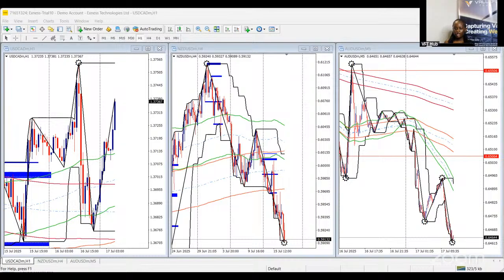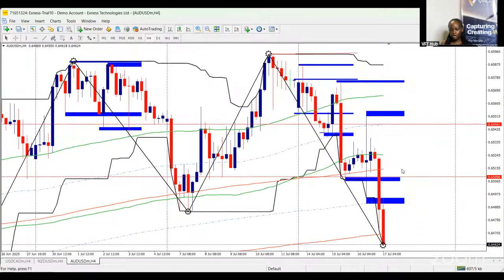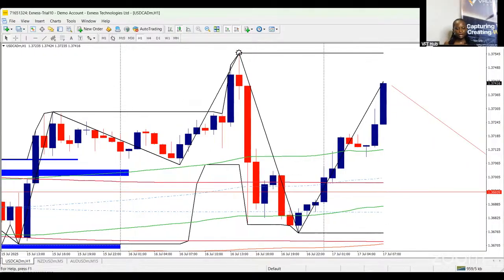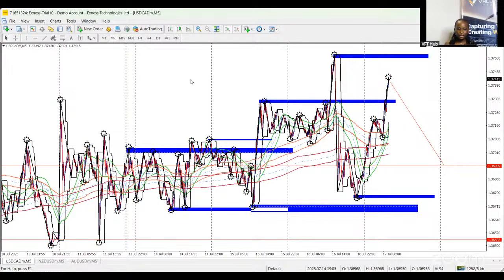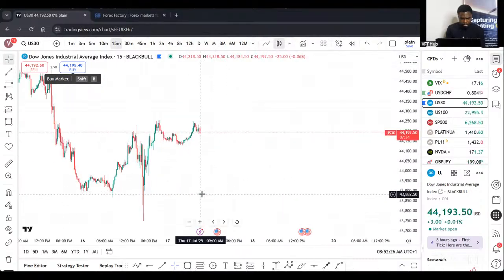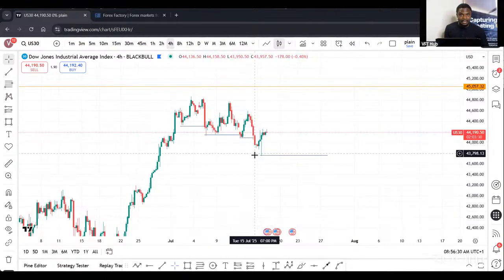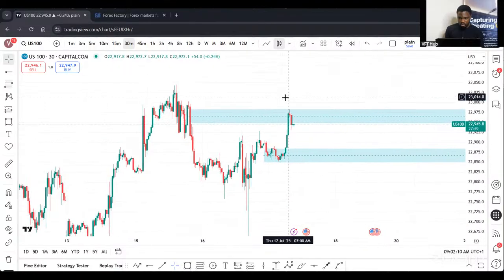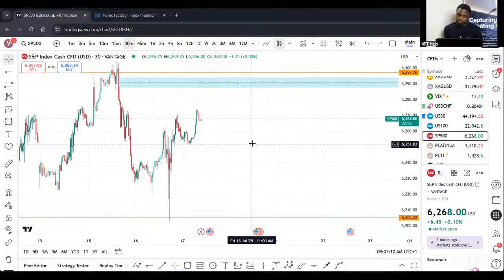Global Risk Pulse – AUD/USD, NZD/USD, USD/CAD & Indices | Market Colour LIVE 17 July 2025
🌍 Market Colour LIVE – Thursday, 18 July 2025 | Global Risk & Commodity FX Overview
In today’s Market Colour session, we break down risk sentiment across the major commodity currencies and U.S. equity indices during the London and early New York flow. With data-sensitive price action and tech earnings in play, traders are positioning into potential shifts in USD strength and equity appetite.

🔸 AUD/USD & NZD/USD eye downside amid global risk-off tone
🔸 USD/CAD reacting to oil price fluctuations and USD volatility
🔸 US30, NAS100, and S&P500 show key intraday pivot zones post-earnings and macro speeches

🚨 Key Focus Areas:
• Are commodities signaling a deeper FX pullback?
• Is the dollar regaining strength post-Powell?
• Are indices holding momentum into NY session?

🎯 Watch:
– AUD/USD & NZD/USD price structure at key levels
– US30 trendline retest after pullback
– Tech-heavy NAS100 behavior around key resistance
– USD/CAD consolidation zone breakout?

Join the session for live breakdowns and institutional-style execution insights.